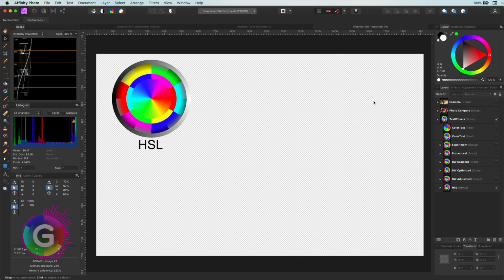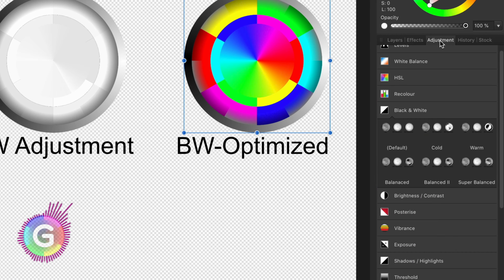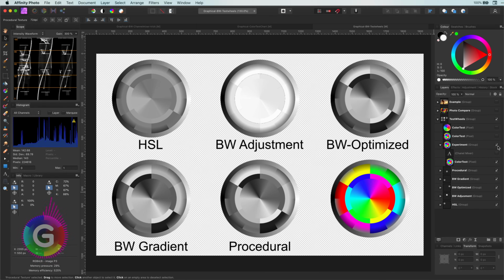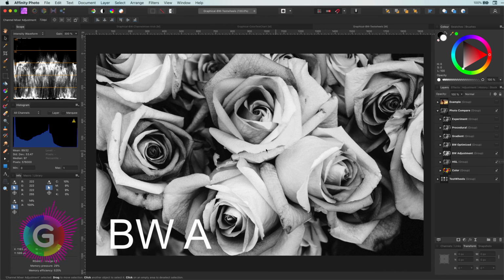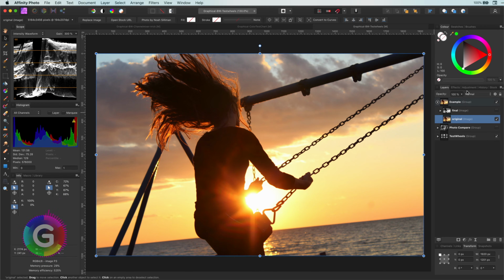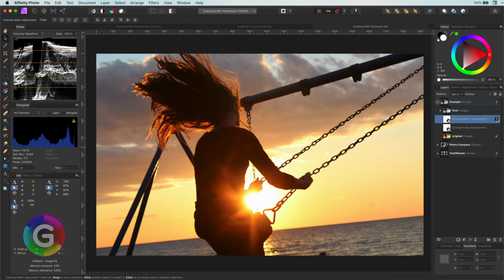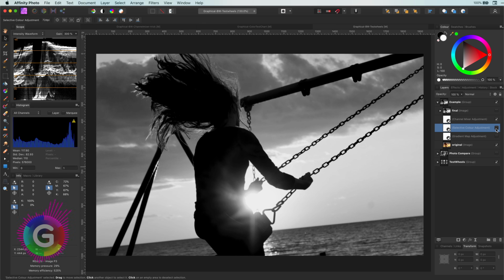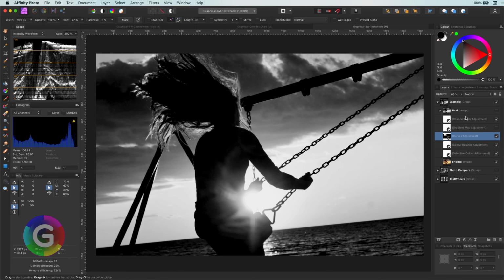BEST method convert to Black and White and it is not what you think | Affinity Photo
You will be surprised which method creates the best black and white image in Affinity Photo. I will demonstrate the common methods and compare this surprising method with the existing methods.

Finally i will demonstrate how you can use this method to get amazing results,

For the ones interested here is the procedural formula to get the best black and white conversion:

0.299 * R + 0.587 * G + 0.114 * B